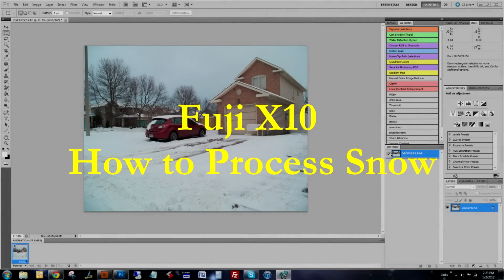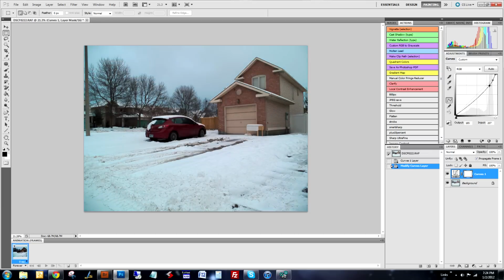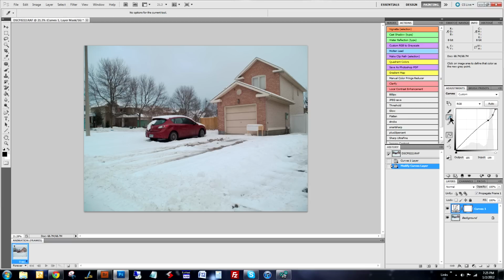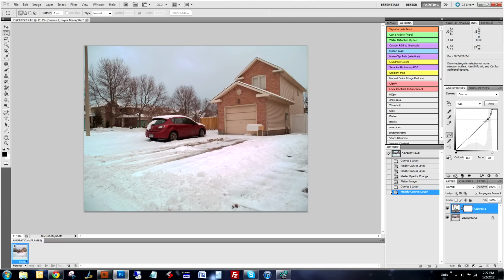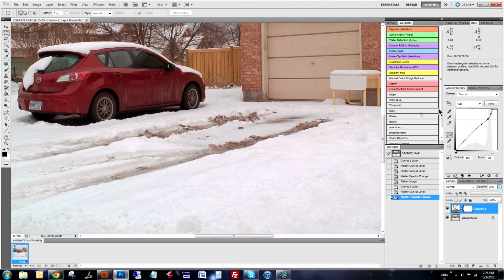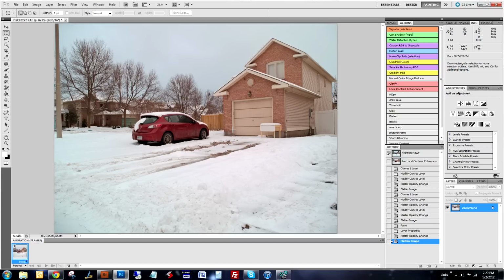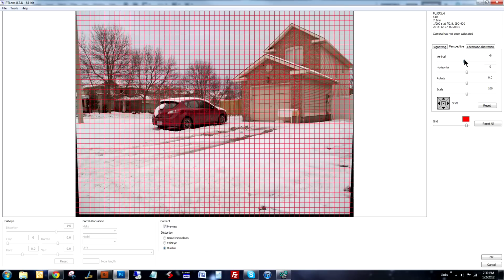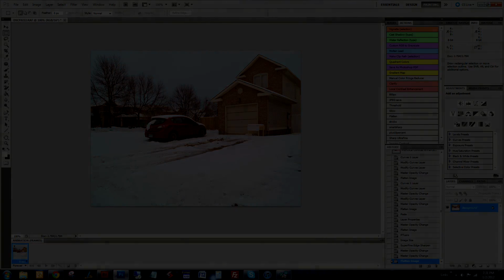Fuji X10 Processing Snow in RAW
A quick tutorial showing how I process RAW data from a Fuji X10 to create texture in snow.